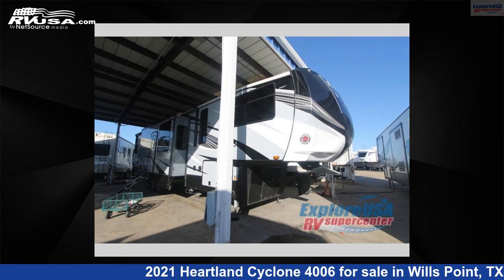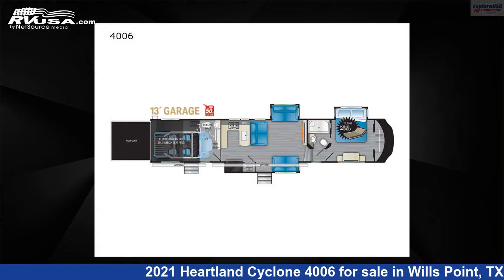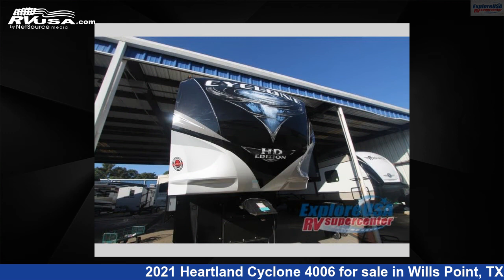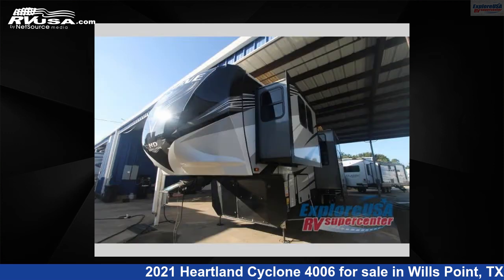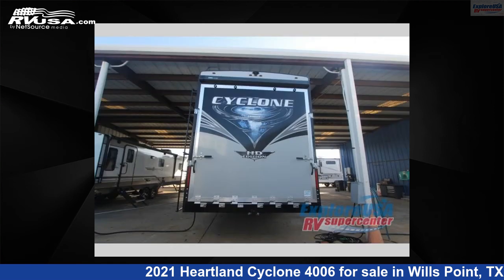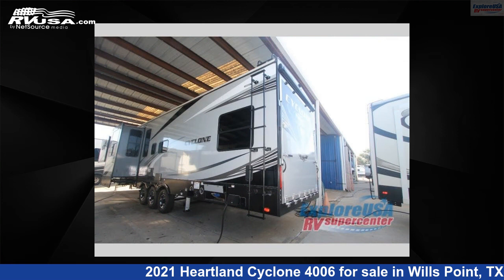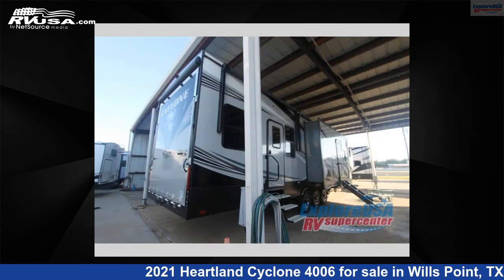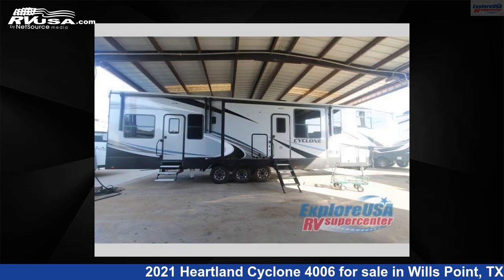Eye-catching 2021 Heartland Cyclone Toy Hauler RV For Sale in Wills Point, TX | RVUSA.com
This 2021 Heartland Cyclone 4006 is a Toy Hauler RV. It is located in Wills Point, TX 75169 and is offered for sale by ExploreUSA RV Supercenter - CANTON, TX. This Used Heartland Is 45' 0" in length and features 3 slideouts, sleeps 7, Slideout, and 100 gal fresh water capacity. The floorplan layout of this Toy Hauler features Bath and a Half, Front Bedroom, Loft, Two Entry/Exit Doors.